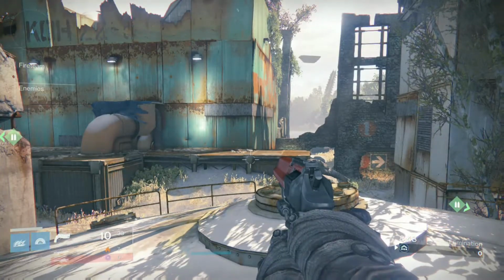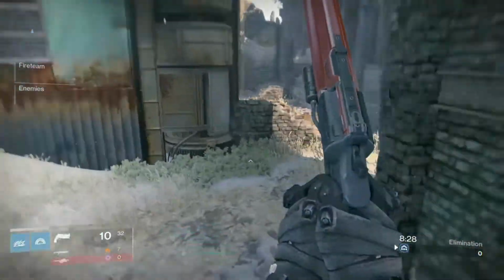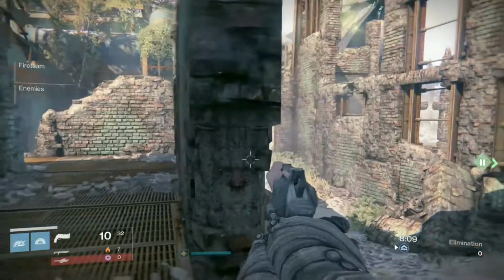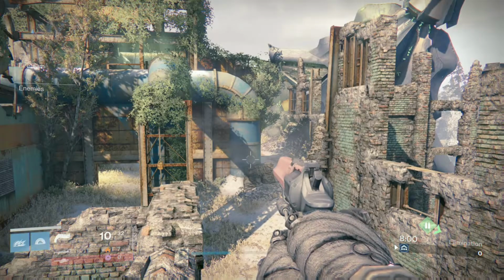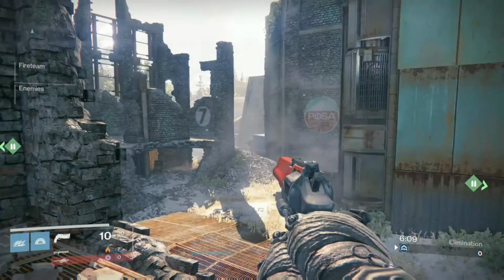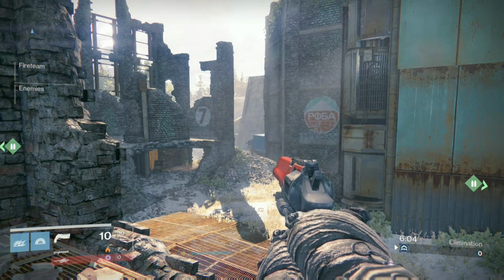Destiny: Trails of Osiris Rusted Lands Mar 17th - 21st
My new guide for Trails of Osiris a few simple strategy's on how i play the map. I hope this new series helps some people out with going flawless.